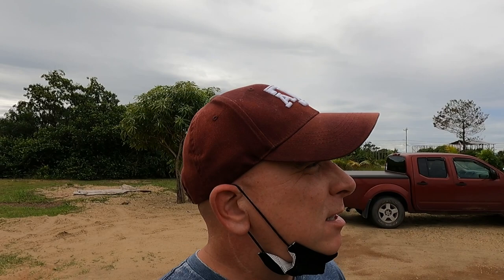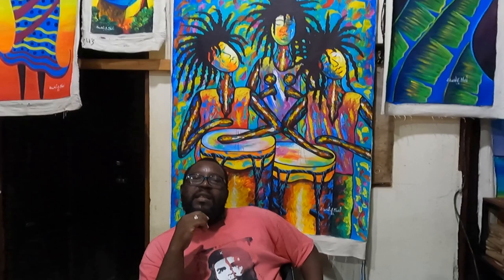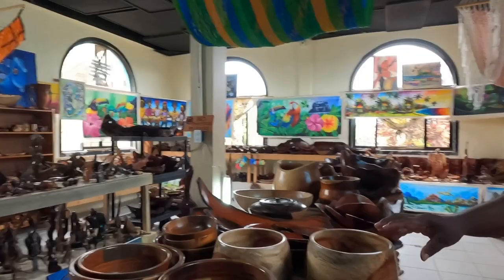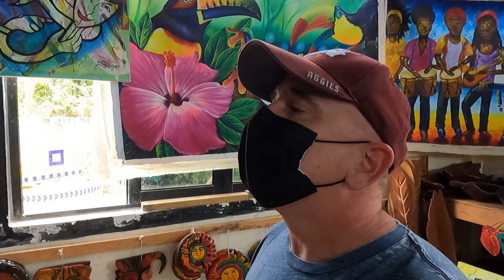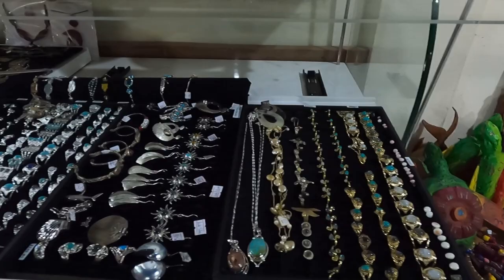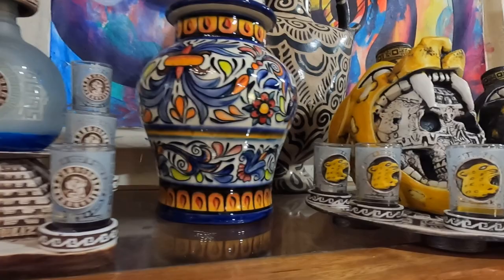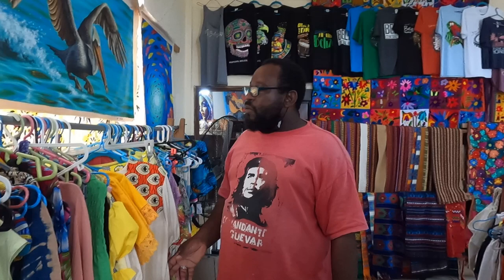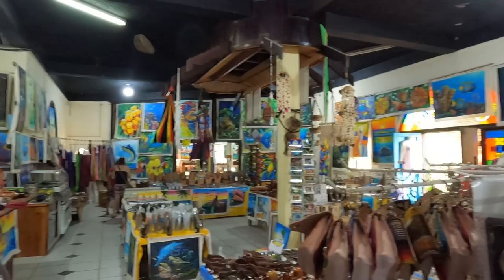The Best Gift and Local Art Shop in Belize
GariMaya Gift Shop is so much more than just a gift shop. This husband and wife team provide a means for talented local artists to display their craft for sale. Watch the entire video to learn how it all started and grew.
Sorry for the shaky video, I couldn't fix it in post but it is still well worth watching.